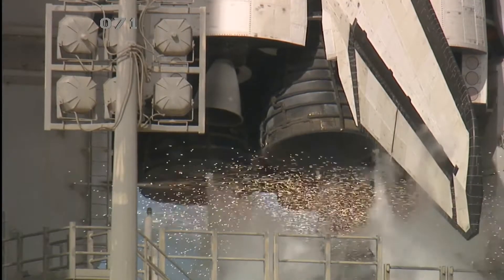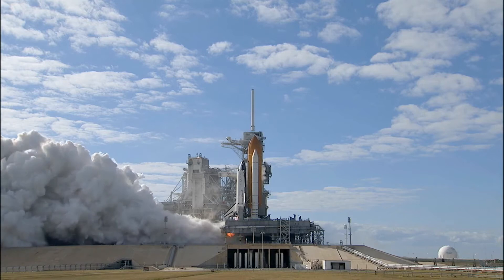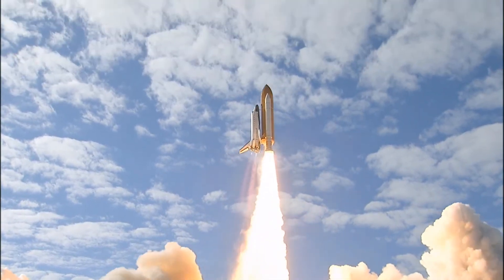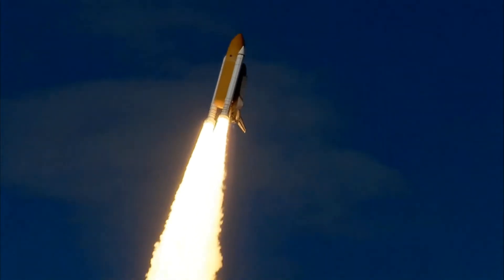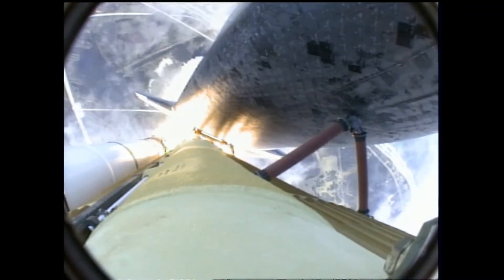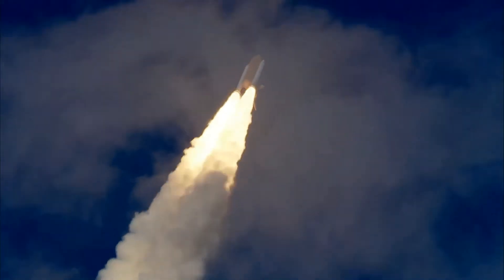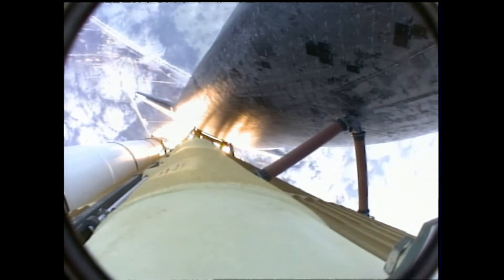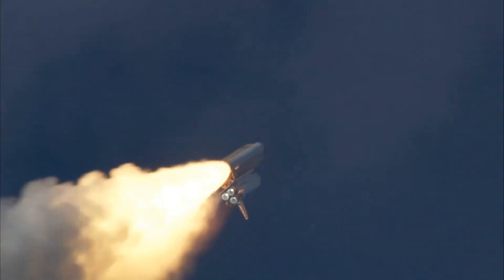Décollage Navette Spatiale Atlantis STS-135 le dernier vol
décollage Navette spatiale Altlantis STS-135 Le dernier Vol
Voici le tout dernier décollage de la navette spatiale Atlantis STS-135. La fusée Atlantis qui figure parmi les 5 lanceurs les plus puissants qui ont ou vont marquer l'histoire. (LIRE LA SUITE)

La navette a servie pour des missions spatiale habité dans l'ISS , elle pouvais envoyé 25 tonnes en orbite basse et 16 tonnes en orbite géostationnaire. la navette était le lanceur le plus puissant, mes après les accidents de Challenger et celui de Columbia qui a couté la vie a 7 astronautes lors de sa rentré dans atmosphère, elle a était retiré du programme spatiale en juillet 2011. STS-135 est une mission de la navette spatiale Atlantis à destination de la Station spatiale internationale dont le lancement a été effectué le 8 juillet 2011.
Cette mission, dernier vol d'une navette spatiale américaine, a pour but d'emmener le module logistique multi-usages Raffaello.  De retour sur terre le 21 juillet 2011 La fin de l’aventure pour Atlantis STS-135,  qui était le 33 ème vol et le 135 ème et dernier de toutes les navettes spatiale. Le Centre spatial Kennedy (officiellement « John F. Kennedy Space Center » ou KSC), est un complexe de lancement spatial américain créé en 1959.

Cette mission, dernier vol d'une navette spatiale américaine, a pour but d'emmener le module logistique multi-usages Raffaello. Composer de trois partie: Orbiteur, les propulseurs appoint et les réservoir externe. Seul orbiteur atteindra orbite de la terre.

THE FINAL MISSION:
Vaisseau  Navette spatiale Atlantis
Équipage  3 hommes et 1 femme
Date de lancement  8 juillet 2011 à 15h29 UTC
Site de lancement  Kennedy Space Center
Pas de tir 39A
Date d'atterrissage  le 21 juillet 2011 à 11h56 (CEST)
Site d'atterrissage  Kennedy Space Center
Durée  12 jours, 18 heures, 28 minutes, 50 secondes
Distance parcourue  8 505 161 km

Seulement quatre astronautes ont été assignés à cette mission contre les six ou sept pour les autres missions car après la retraite de Discovery et d'Endeavour, aucune autre navette spatiale n'aurait pu récupérer l'équipage si l'orbiteur avait été endommagé. Ainsi, les quatre astronautes auraient pu prendre place dans un module Soyouz pour pouvoir revenir sur Terre.

Les membres d'équipage étaient :
 Commandant : Christopher Ferguson (3) Drapeau des États-Unis États-Unis
 Pilote : Douglas G. Hurley (2) Drapeau des États-Unis États-Unis
 Spécialiste de mission 1 : Sandra Magnus (3) Drapeau des États-Unis États-Unis
 Spécialiste de mission 2 : Rex J. Walheim (3) Drapeau des États-Unis États-Unis
Le nombre entre parenthèses indique le nombre de vols spatiaux effectués par l'astronaute, STS-135 inclus.

LE KENNEDY SPACE CENTER - NASA, Musée et parc de l'espace "en Floride":
En 2013 Altlantis entre dans le musée pour que les génération futures les admires.
Merci à : Columbia , Challenger, Discovery, Endeavour et Atlantis ...